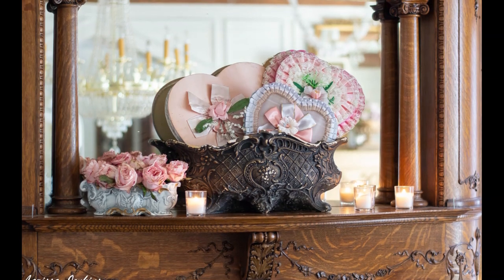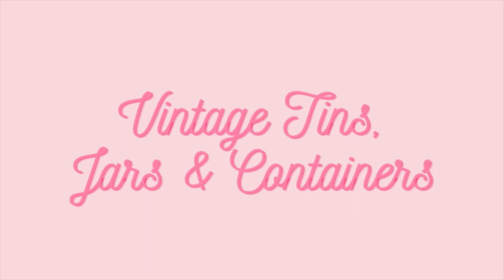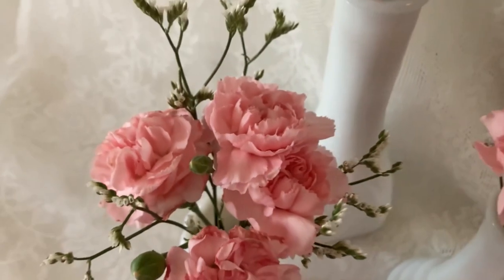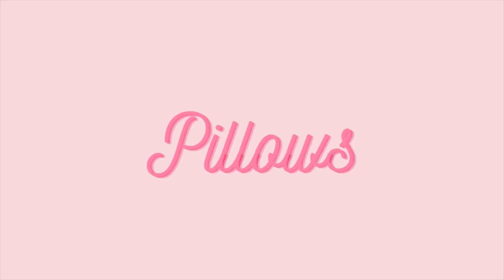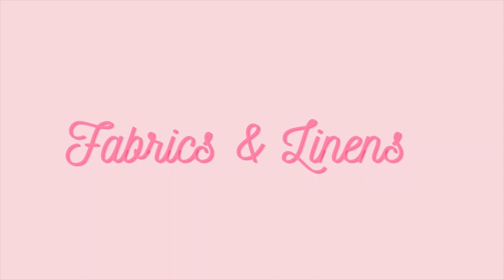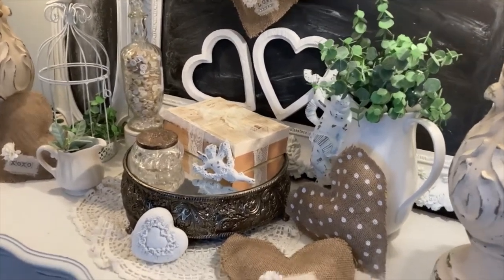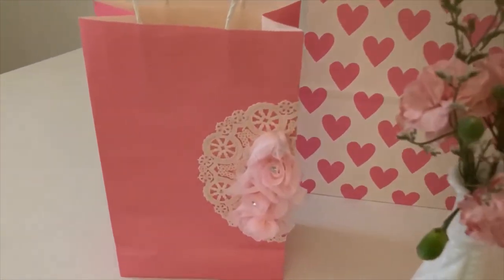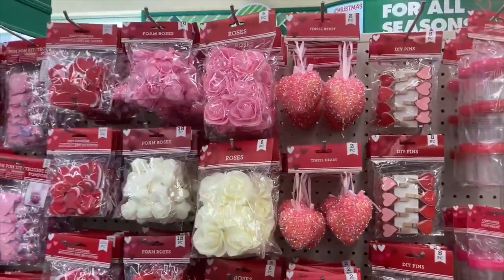14 Ideas For February Booth Merchandise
Whether you are ready to sprinkle in some Valentine's Day decor or go all out, I'm sharing 14 ideas for booth merchandise. These are items that I have consistently sold during February. Keep in mind what sells in one area may not do well in another. Every city, state, shop, mall and boutique will be different. These are just ideas for you to try.